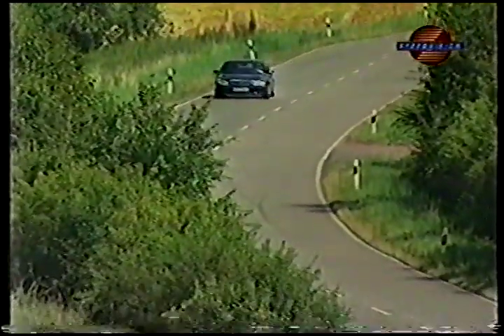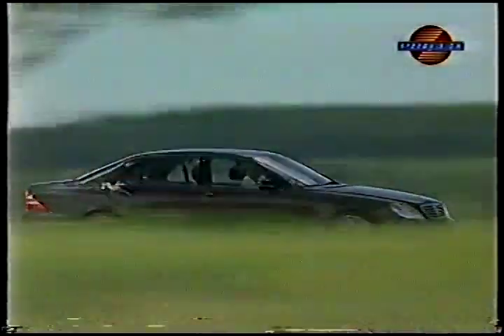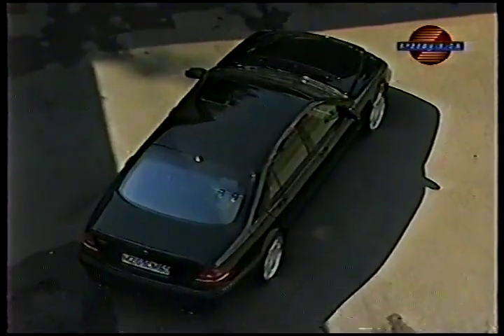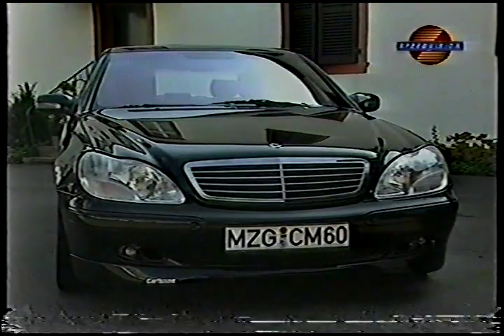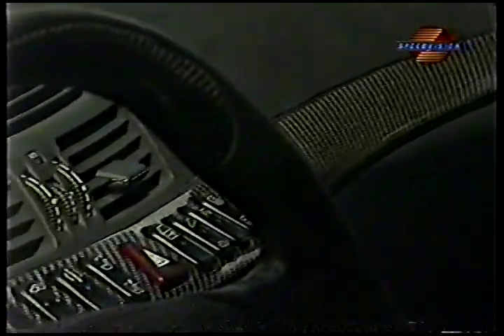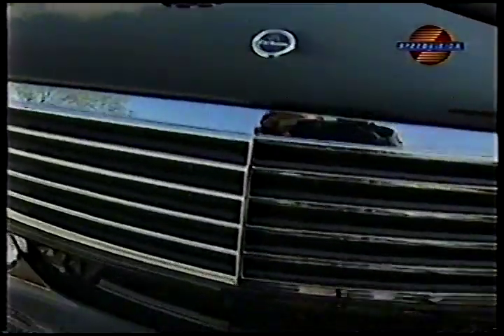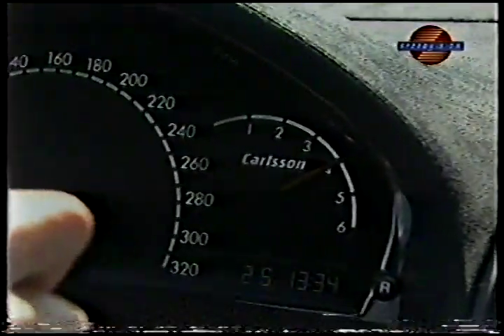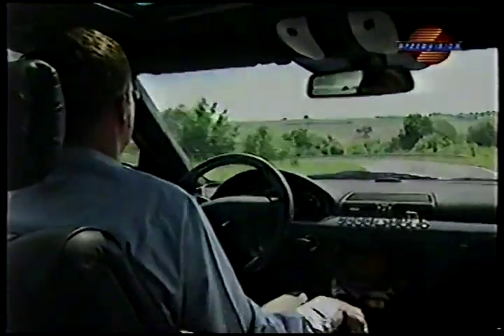CARLSSON CM60 MERCEDES (W220) - MotorVision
CARLSSON FAHRZEUGTECHNIK GMBH

Carlsson CM60 based on the S 500 with 306 bhp / 460 Nm or m113 engine. After being 'breathed on' by Carlsson, the CM60 puts no less than 405 bhp / 316 kW and 650 Nm at 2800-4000 rpm onto the tarmac. Distinguished by the elegant Carlsson look, the 4-door accelerates from 0-100 km/h in just 5.5 sec. (standard: 6.5 sec.) and continues on to a top speed of 293 km/

RETRO ROAD TEST'S & CAR REVIEW'S